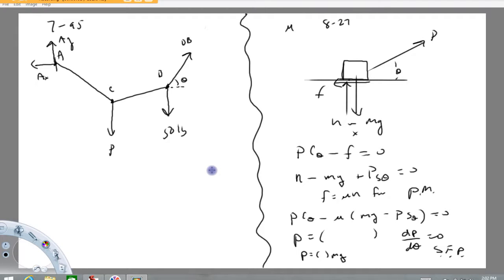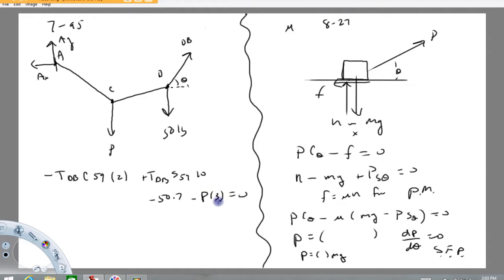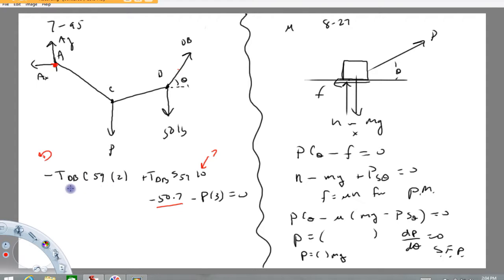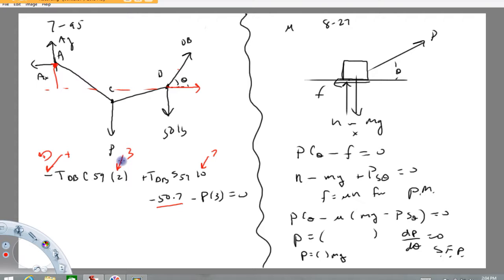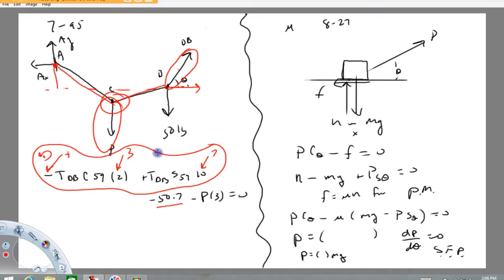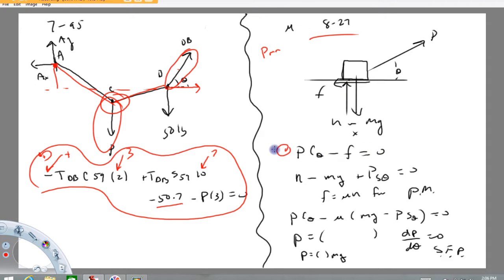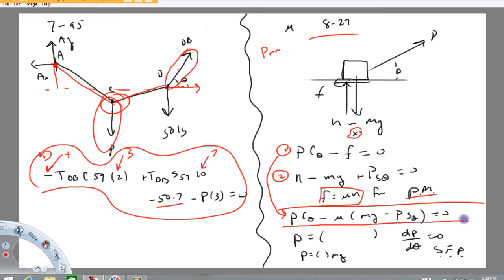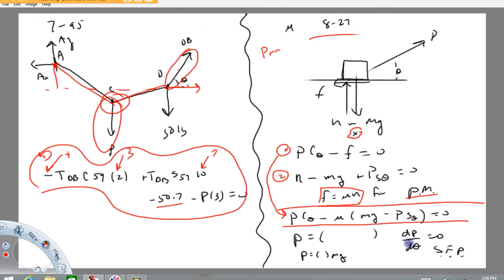7 95 and 8 27